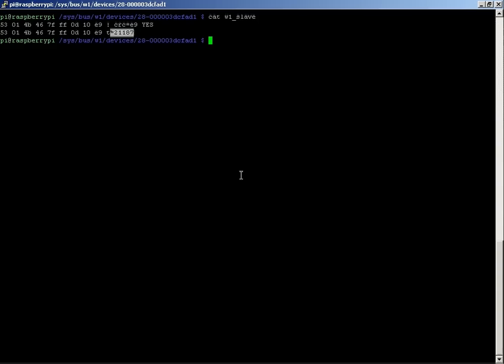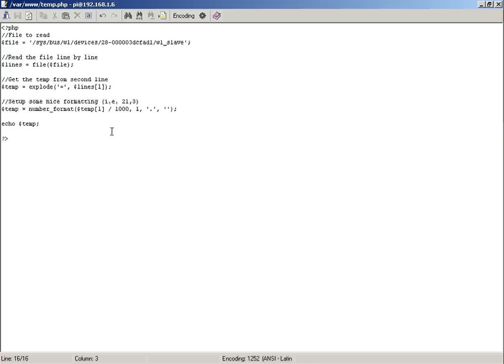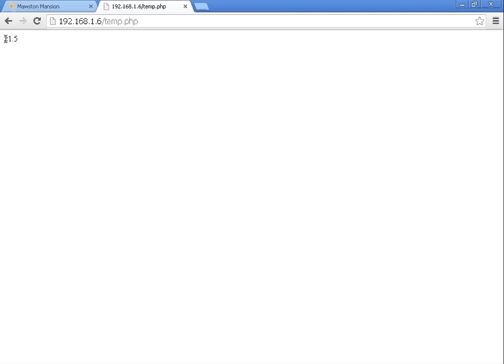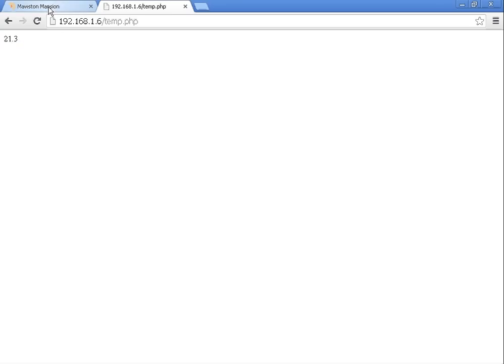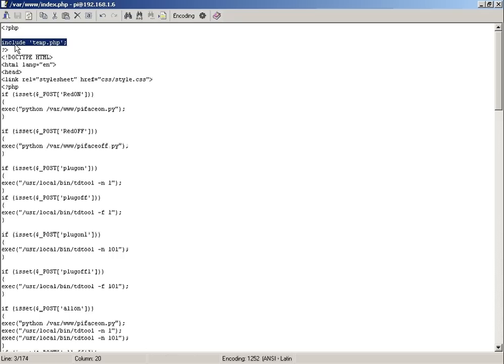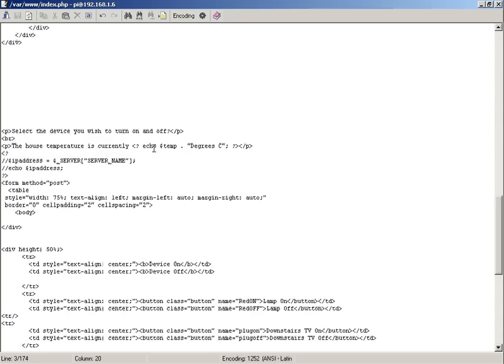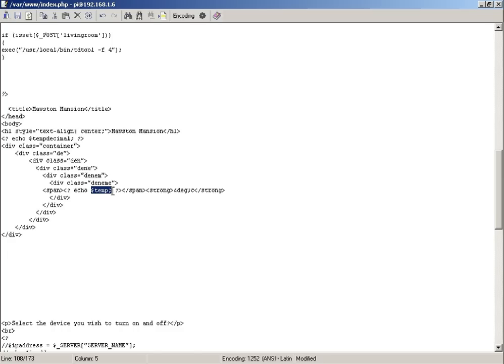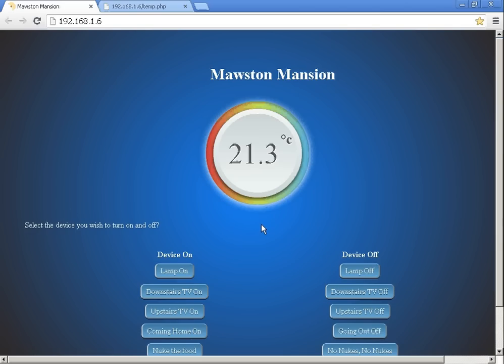How to show temperature with HTML5 using Raspberry Pi 4 and PHP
How to create a simple web interface that shows the temperature readings for a DS18b20 sensor using the Raspberry Pi, Web Server, CSS and PHP. This is an ideal raspberry pi project to create your own home assistant.

PHP code was created by a member of the Raspberry Pi forum and I take no credit to writing the code but show how easy it is to impliment.